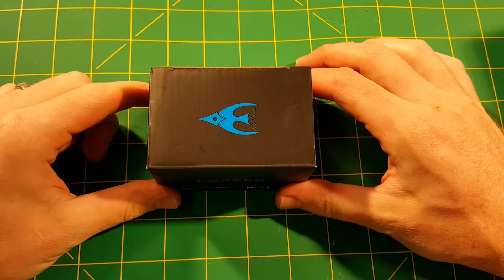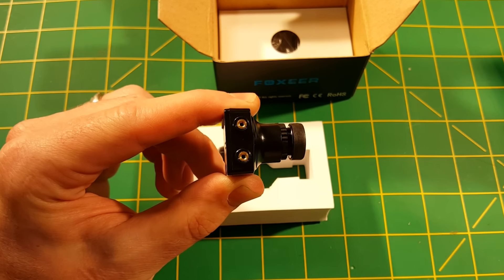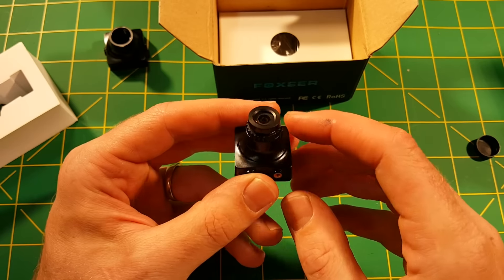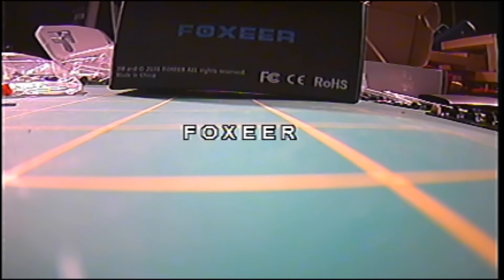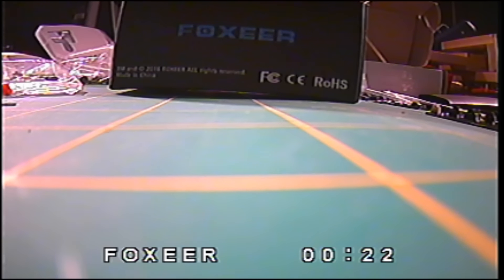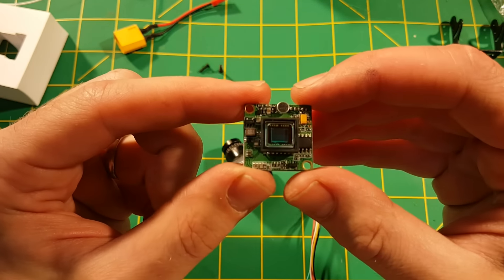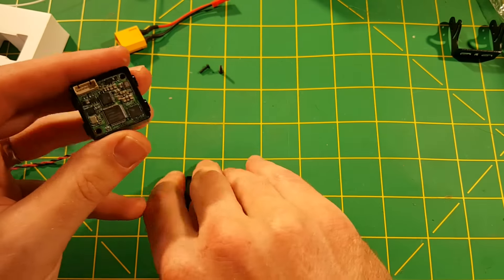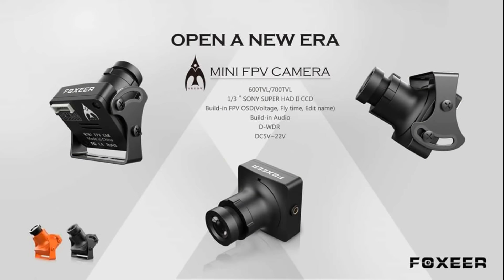Foxeer Arrow FPV Cam Full Review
Steve does a full review of the new Foxeer Arrow FPV Camera with built in "OSD" feature.